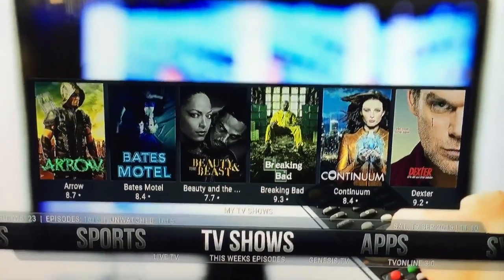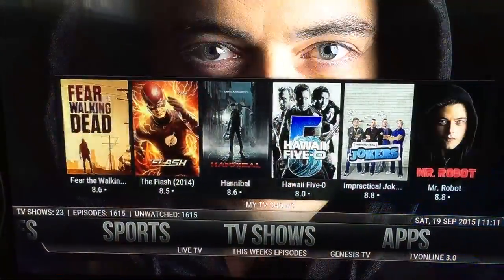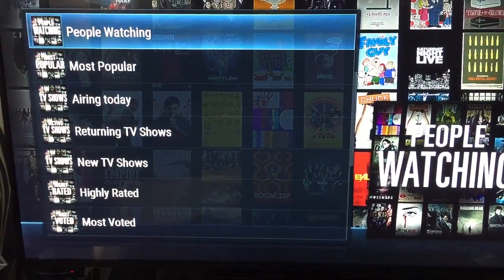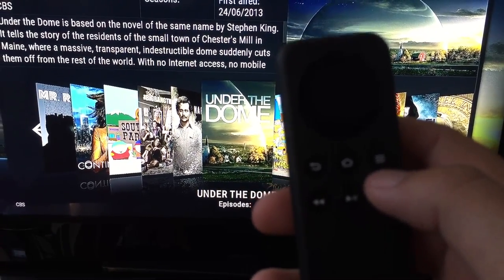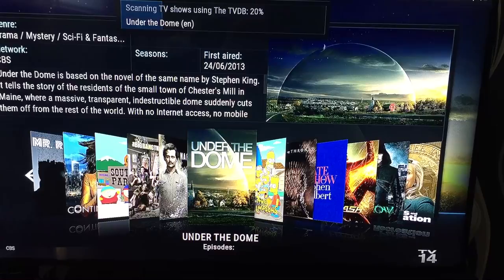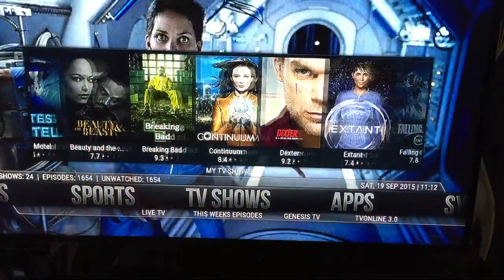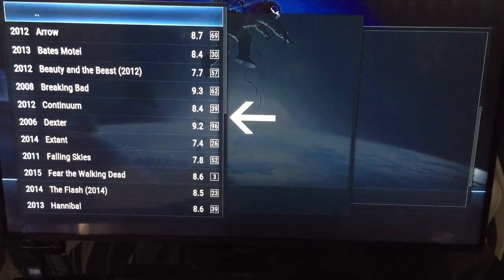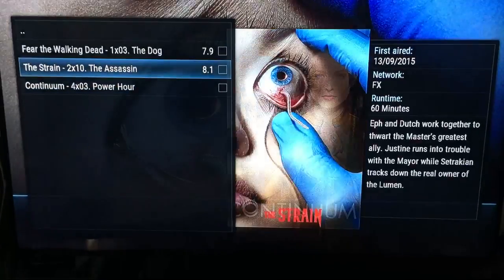Adding TV Shows to your library on Kodi